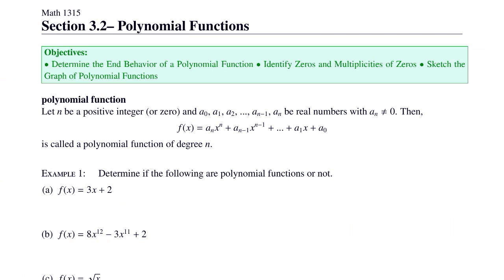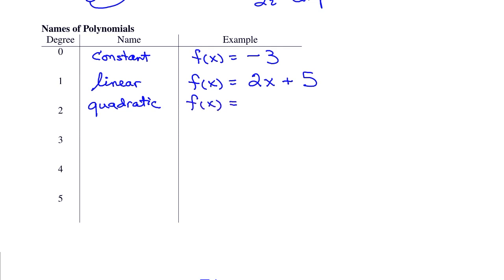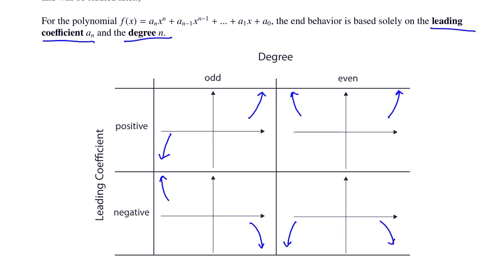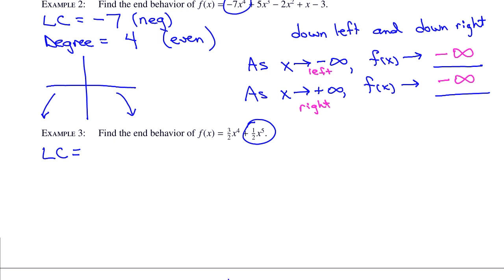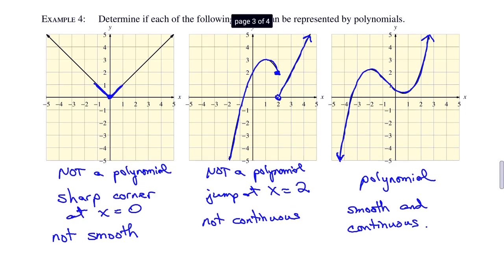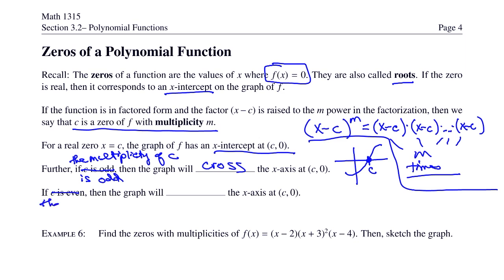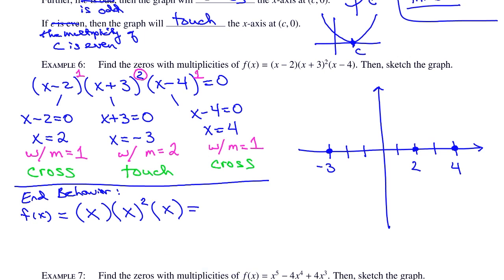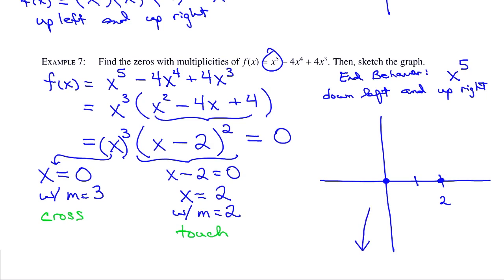Math 1315 -- Section 3.2 -- Polynomial Functions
College Algebra -- Section 3.2 -- Polynomial Functions -- End Behavior -- Zeros and Mulitplicity -- Sketching a Polynomial Function